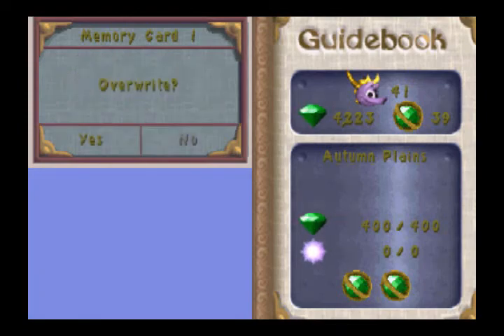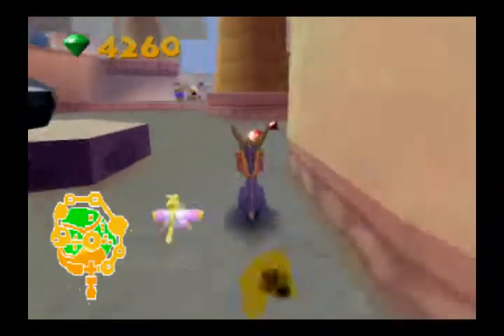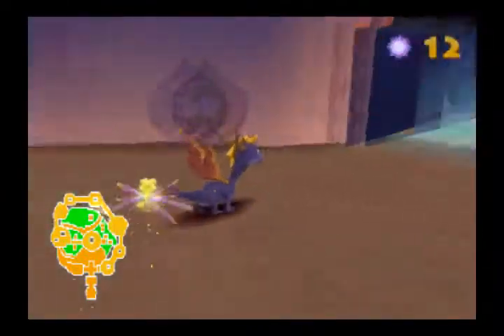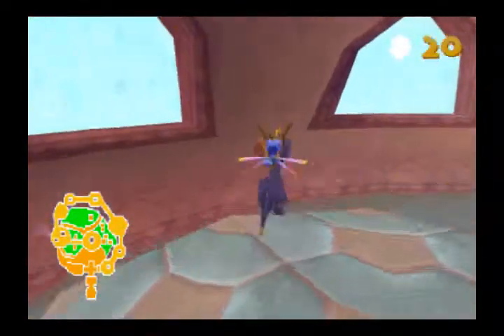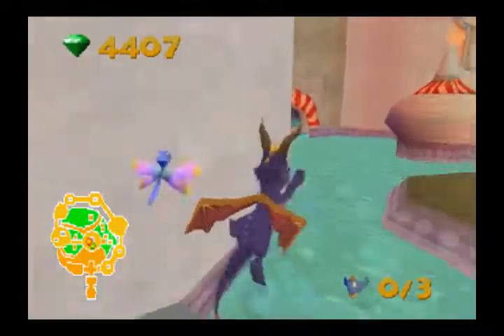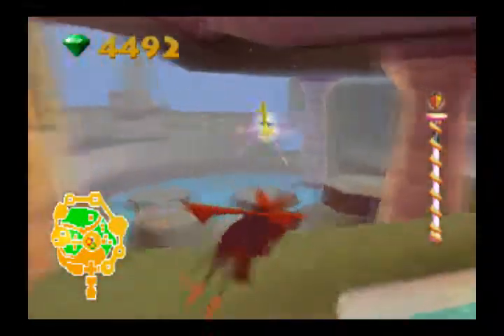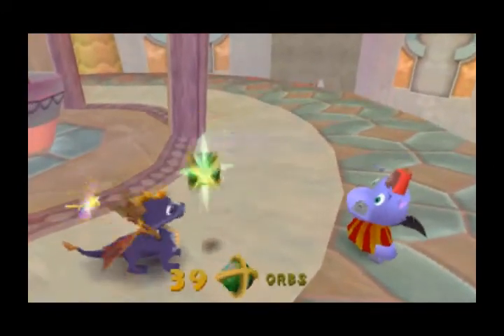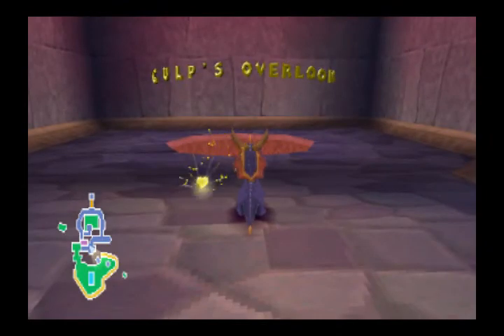Let's play Spyro 2 part 21 Shady Oasis